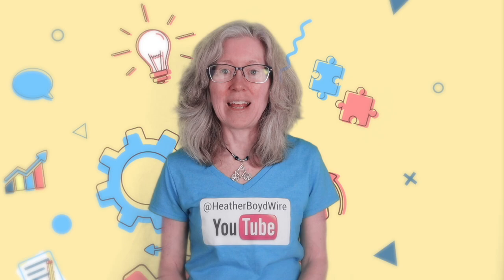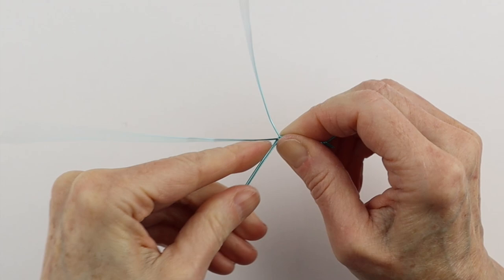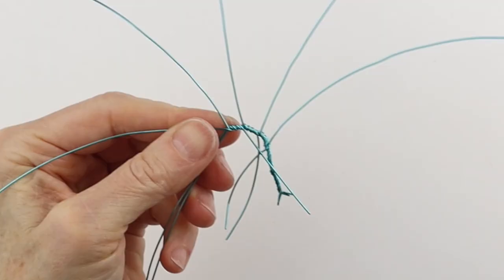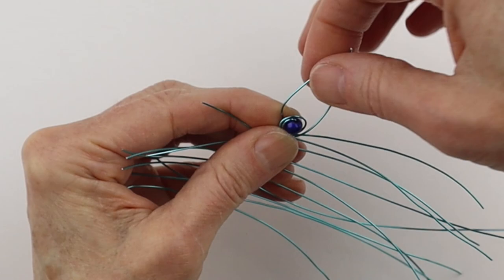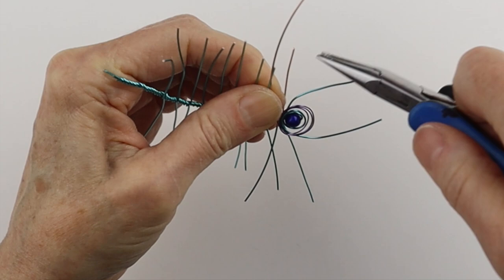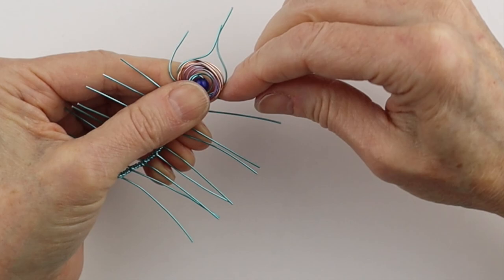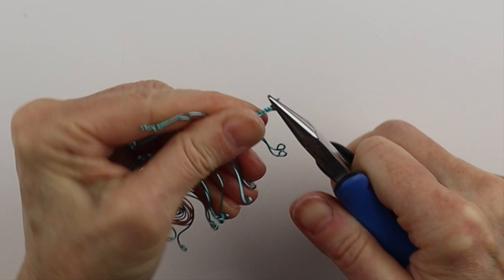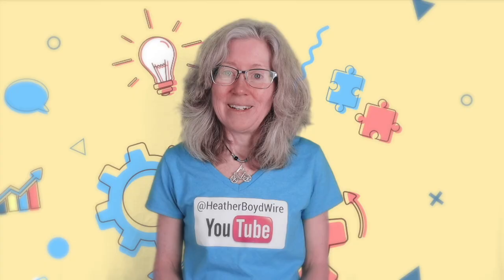Wire Peacock Feather Tip Tuesday DIY Tutorial